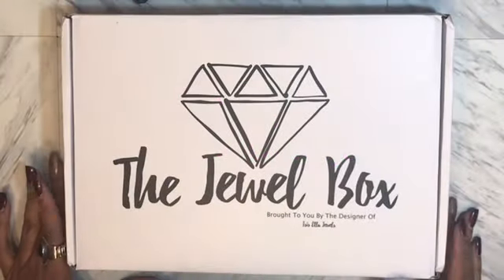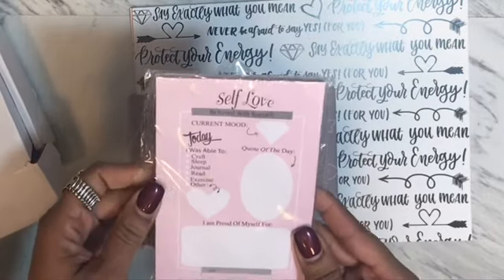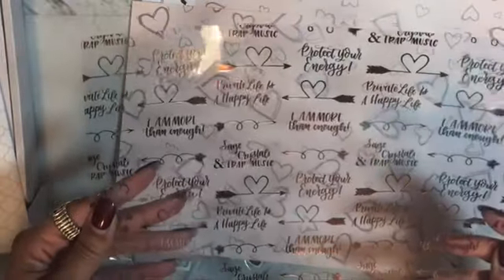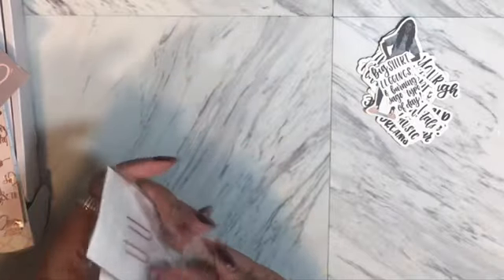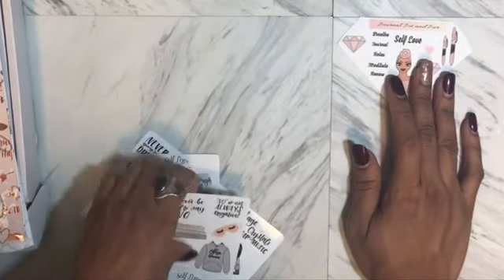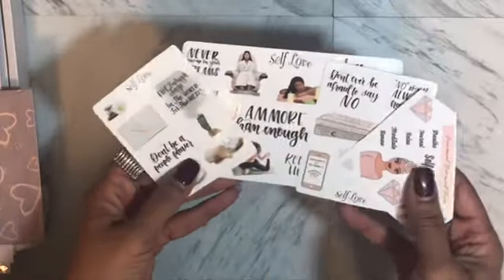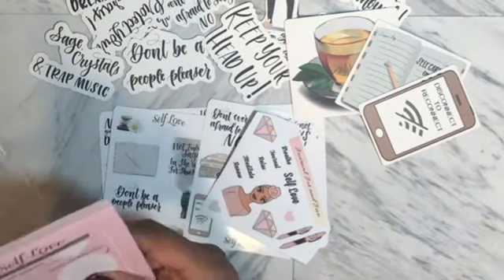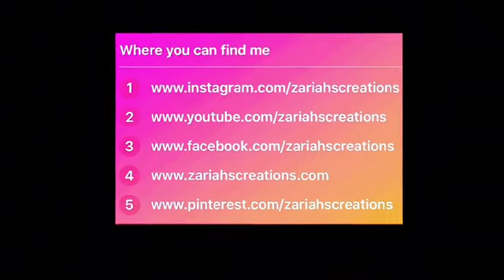The Jewel box | Unboxing | Subscription Kit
Wanna quick and easy way to earn extra cash?

Equipment I use:

Flashpoint Photo/video 13' Ringlight
Studio Microphone
Youshares Pop Filter
Pink Backdrop
5 * 7 Brick Wall Backdrop
Acuvar 50" Aluminum Tripod with remote
Ella Bella Backdrop – White washed Wood
LimoStudio Portrait Lighting Kit
Clip-on Light Ring
Lapel Microphone for Apple